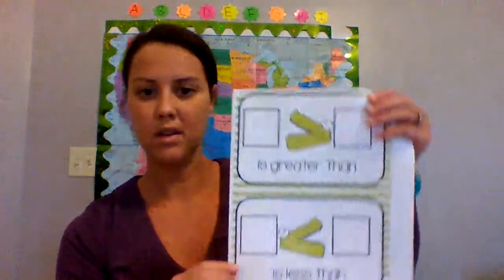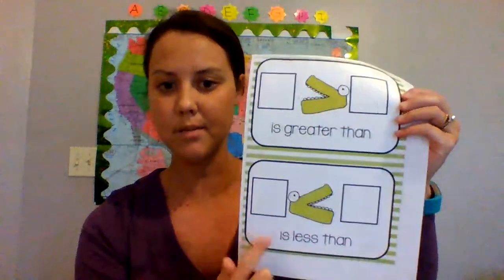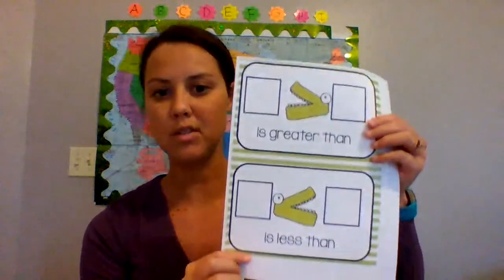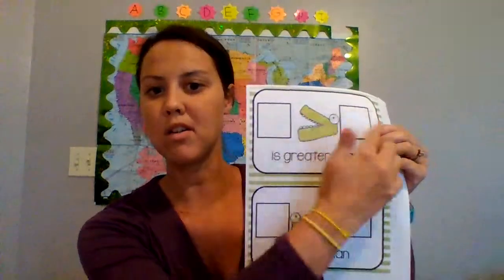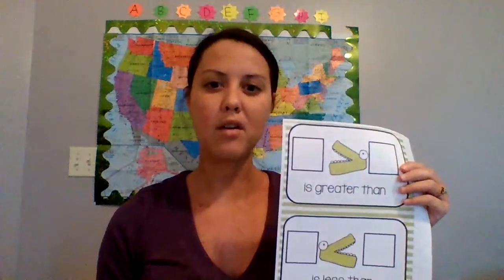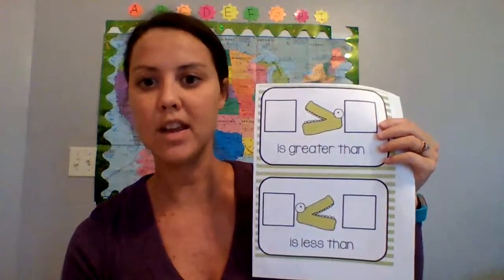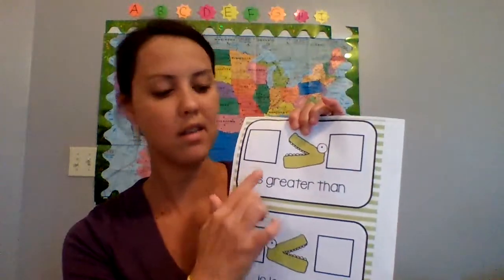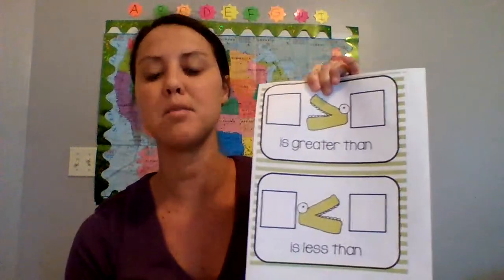Alexa Ferrari ELSE 6073 Instructional Plan